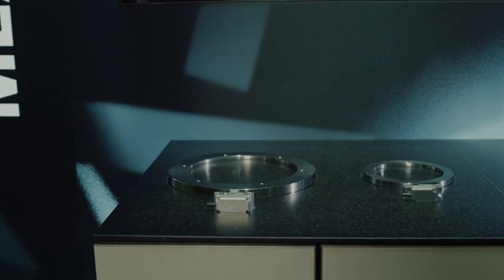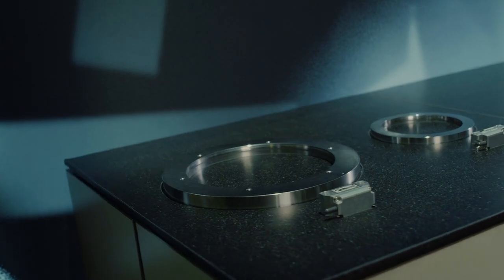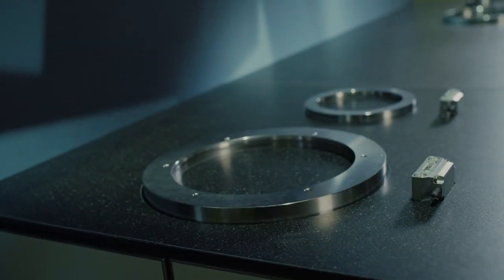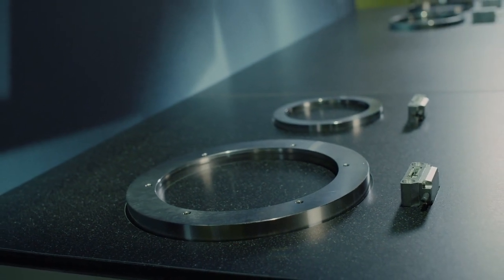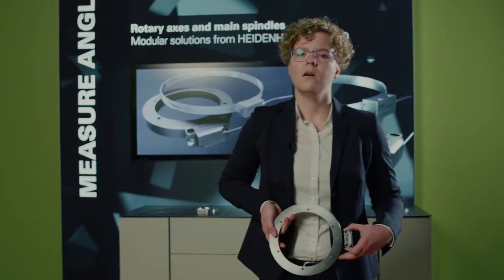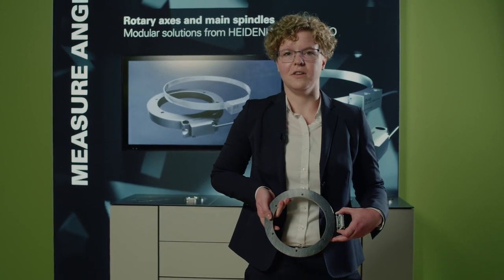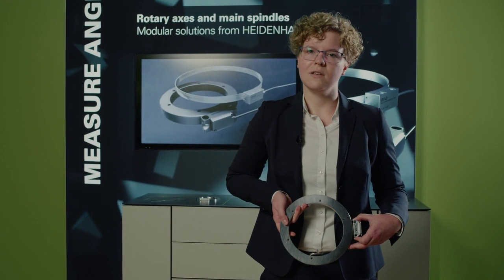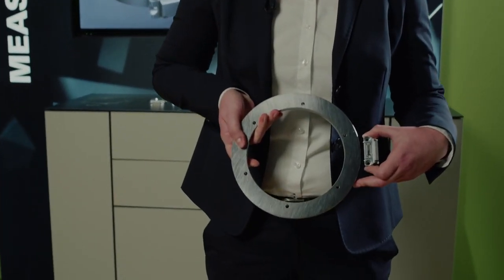ECM 2000 absolute angle encoder: high accuracy, high speeds and easy integration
The ECM 2000 angle encoders from HEIDENHAIN for machine tools are available in various compact drum sizes and form factors for simplified cable routing and convenient installation in cramped spaces. The encoder can handle high speeds during continuous and reciprocating operation, and its magnetic scanning principle ensures high immunity to contamination. In short, the ECM 2000 thrives in harsh shopfloor conditions.

For more information about the new ECM 2000 from HEIDENHAIN and its benefits for machine tools,